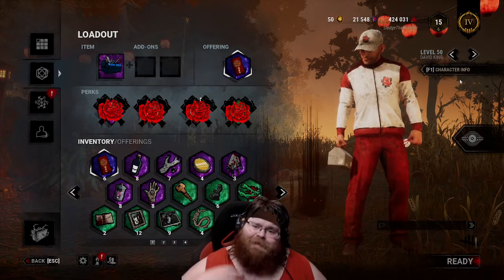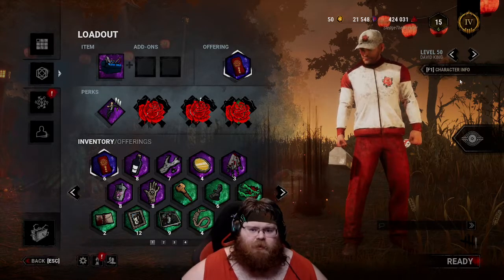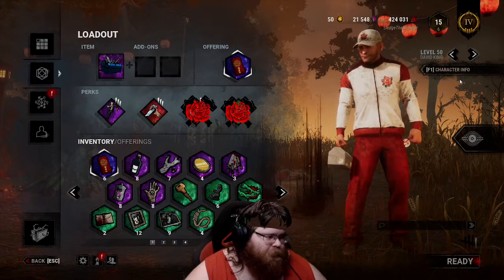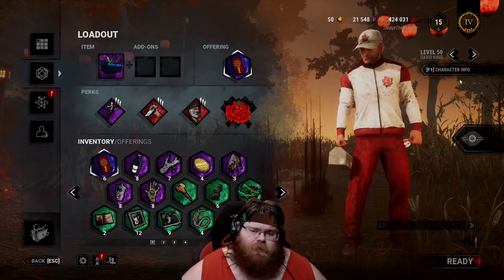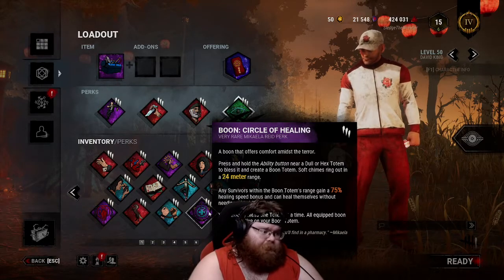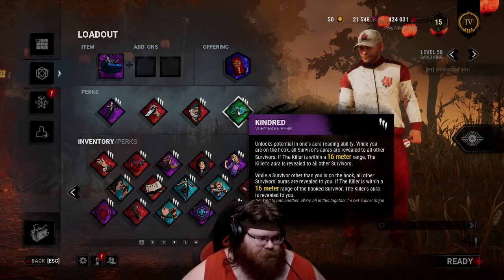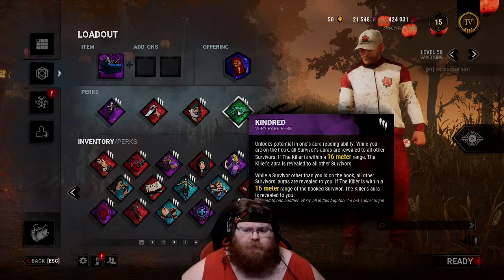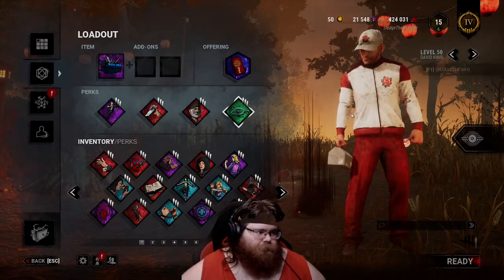The Four BEST Survivor Perks for Solo Queue in DBD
Sledge drops the 4 best perks for surviving solo queue in DBD and explains why each perk is essential.